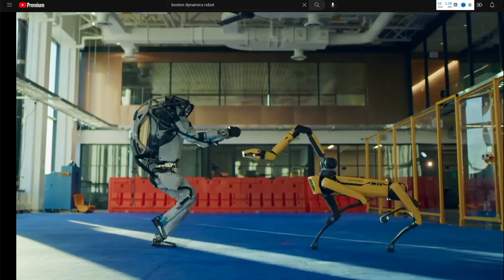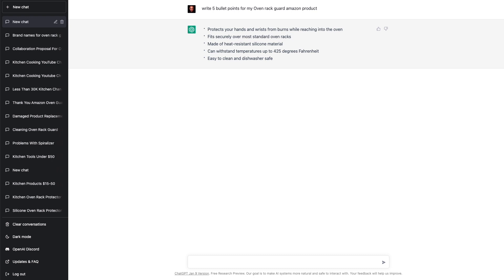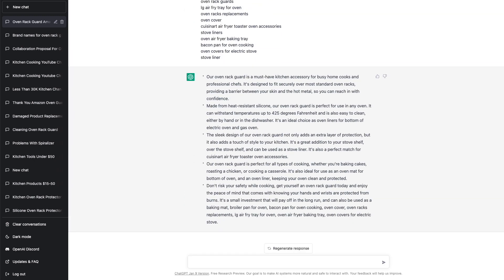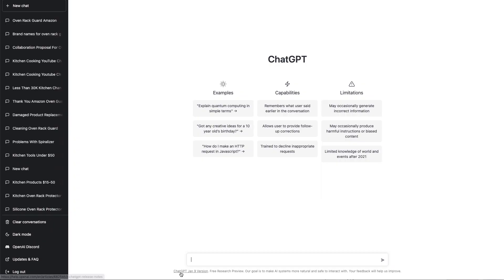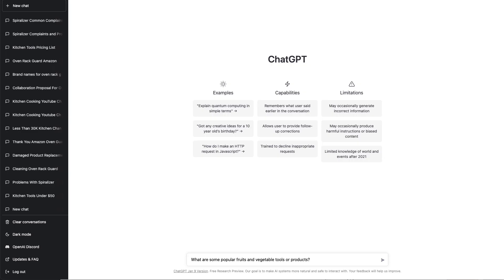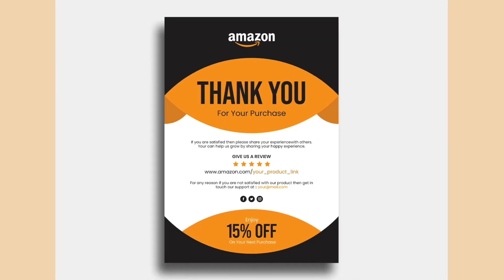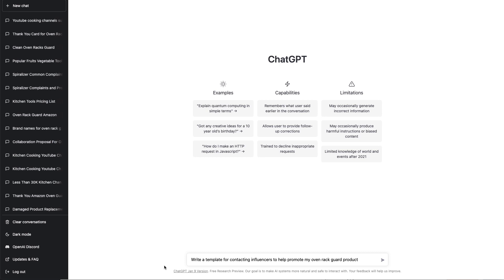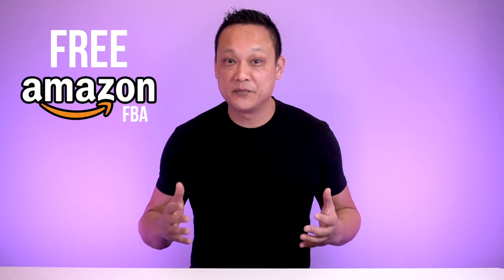ChatGPT is a Game Changer for Amazon FBA Sellers | Do This Now with Artificial Intelligence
Learn 10 different ways how you can make more money selling on Amazon by using ChatGPT artificial intelligence. ChatGPT is a FREE AI tool that has completely revolutionized making money online and how you can improve your Amazon product and listing quality!

00:00 Introduction
00:43 Signing up for ChatGPT
01:11 Method #1 to Make More Money on Amazon with AI
02:46 Method #2 to Make More Money on Amazon with AI
03:40 Method #3 to Make More Money on Amazon with AI
04:24 Method #4 to Make More Money on Amazon with AI
05:08 Method #5 to Make More Money on Amazon with AI
06:53 Method #6 to Make More Money on Amazon with AI
07:32 Method #7 to Make More Money on Amazon with AI
08:44 Method #8 to Make More Money on Amazon with AI
09:54 Method #9 to Make More Money on Amazon with AI
11:08 Method #10 to Make More Money on Amazon with AI